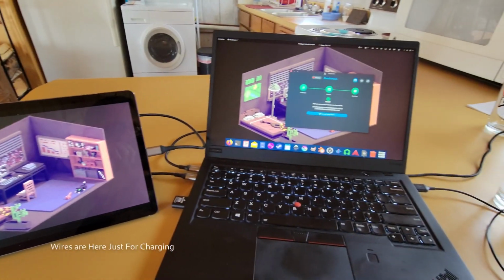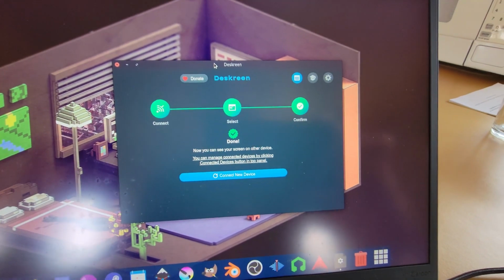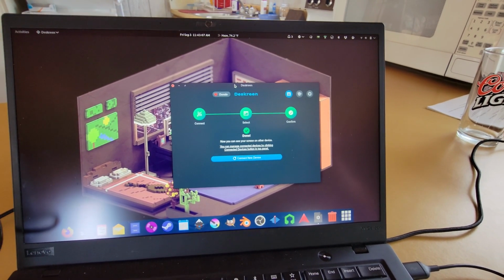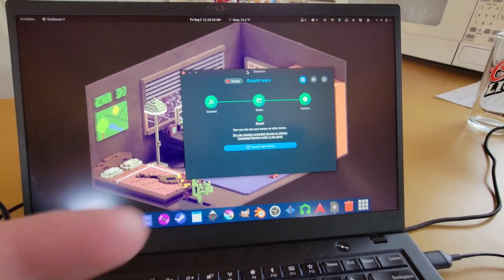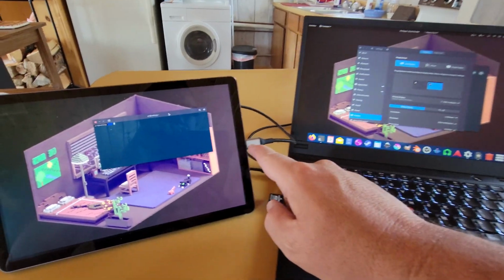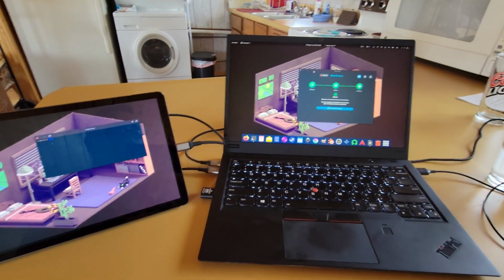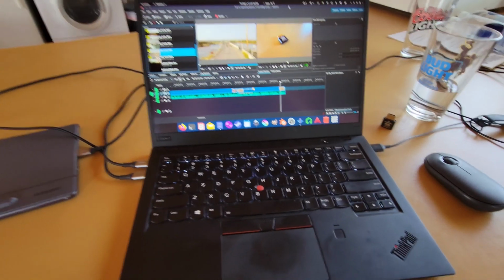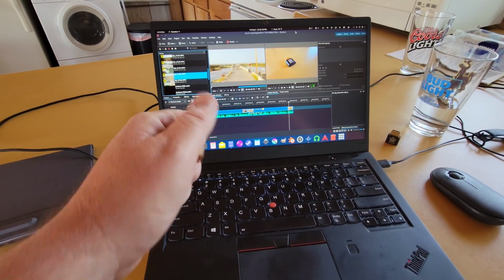How To Turn Any Tablet into A Wireless Monitor with Deskreen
Using Deskreen you can turn any device with a web browser into a wireless second screen using an HDMI Dummy adapter.

HDMI Dummy Plug

00:00 Welcome to Wyoming
01:20 What you need
02:16 The Setup
02:56 What's Needed
05:31 HDMI Dummy Plug
05:53 A note about Kdenlive
06:21 The view from our cabin
06:36 TILVids
07:18 Outro and Epic Drone Shots